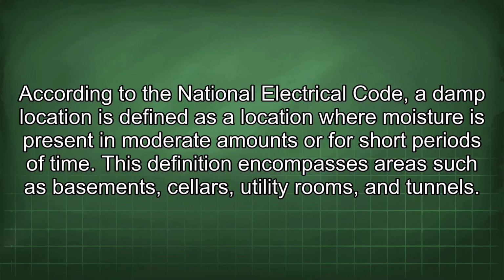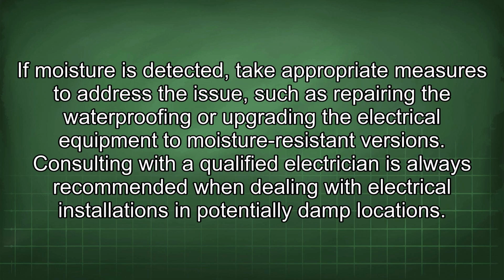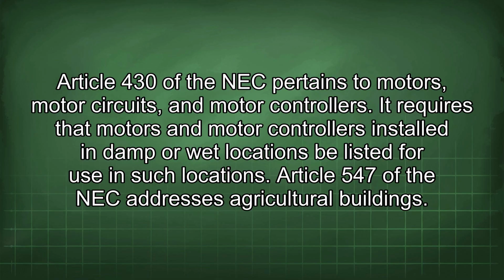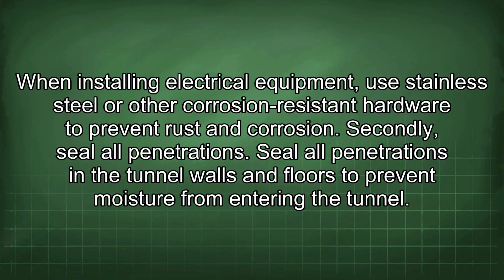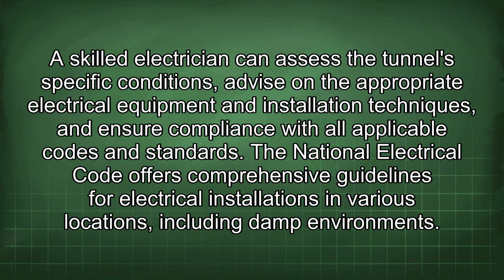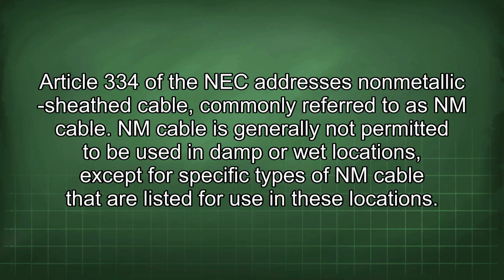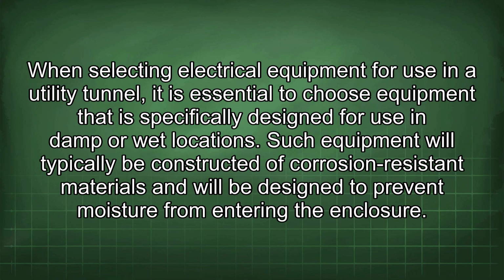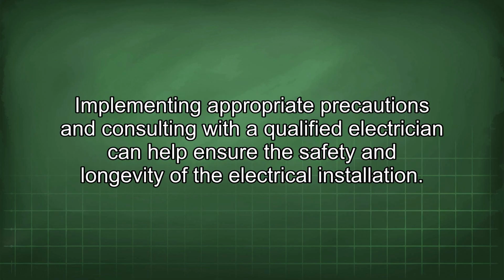Utility Tunnel Damp Location? Waterproofing Matters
Is a sealed, waterproofed utility tunnel a damp location according to the NEC? Learn about damp location definitions and how waterproofing affects electrical installation requirements. Consult a qualified electrician for code-compliant installations.